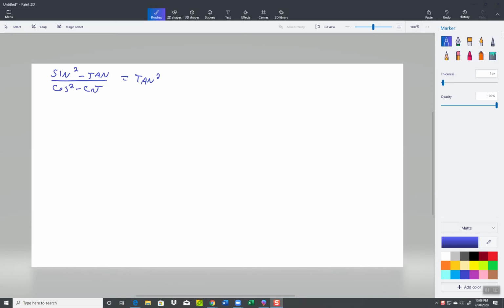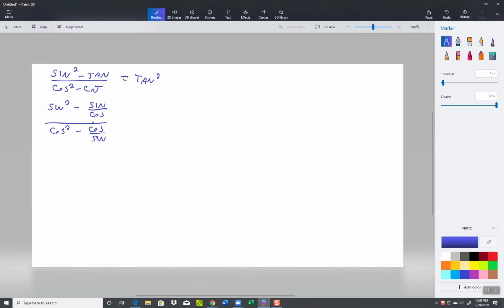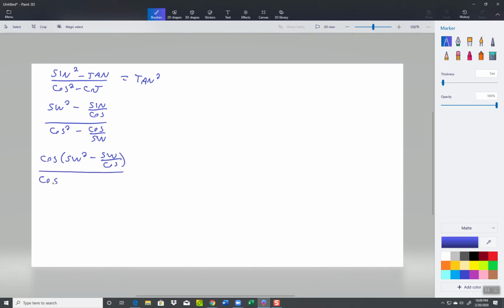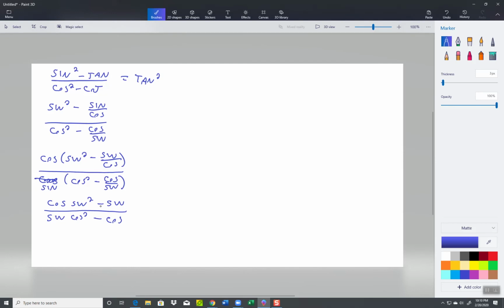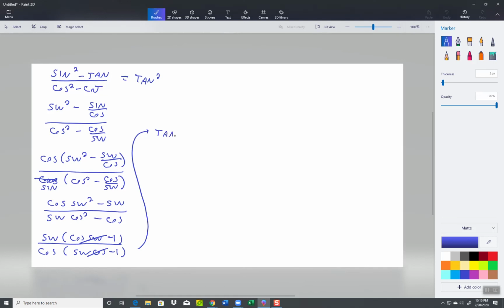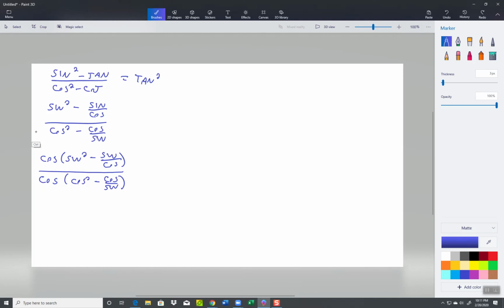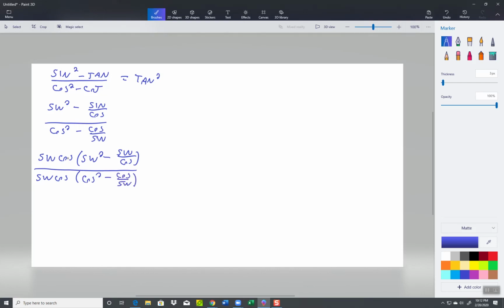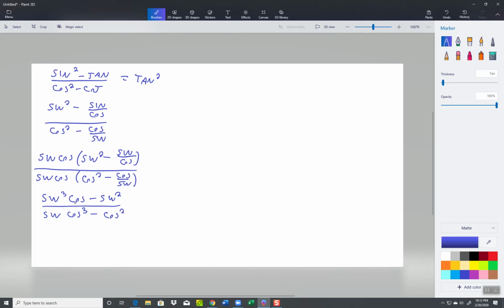Trigonometry - Question - 2/20/2020 - 2